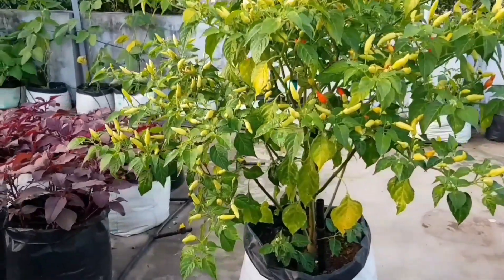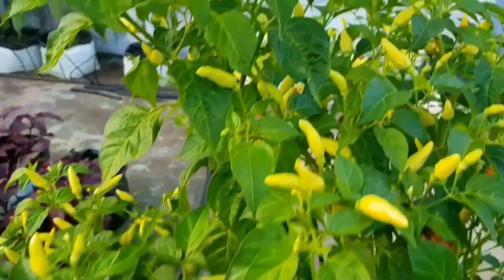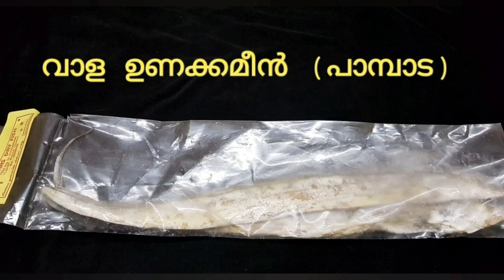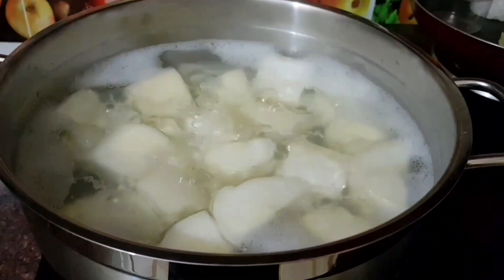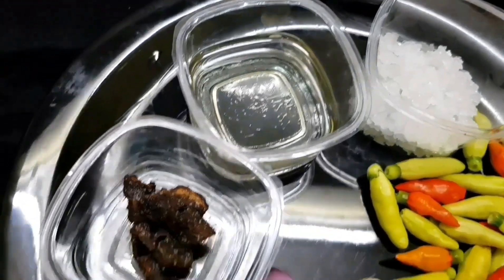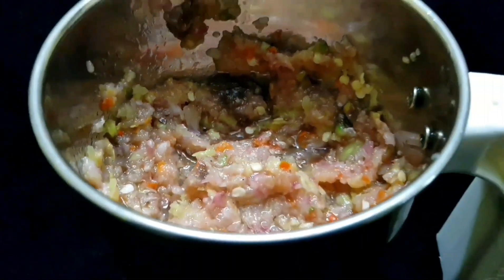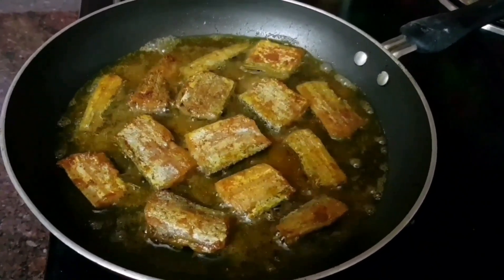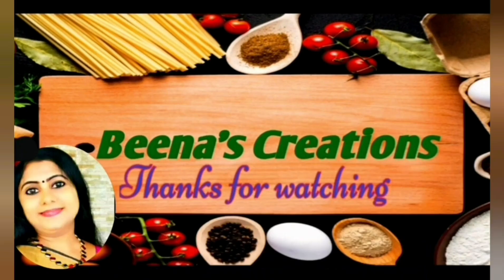കപ്പ/കാന്താരിച്ചമ്മന്തി/White Bird's Eye Chilli/ഉണക്കമീൻഫ്രൈ/കട്ടൻകാപ്പി/ഹായ് എന്താ ഒരു കോമ്പിനേഷൻ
കപ്പ പുഴുങ്ങിയതും,കാന്താരിച്ചമ്മന്തിയും, ഉണക്കമീൻ ഫ്രെയും കൂടെ ഒരു കട്ടൻ കാപ്പിയും
ഹായ്.. എന്താ ഒരു കോമ്പിനേഷൻ കപ്പ ഇഷ്ടമില്ലാത്തവരായി അങ്ങനെ അധികം ആരും ഉണ്ടാവില്ല കാന്തരിച്ചമ്മന്തിയും കപ്പ പുഴുങ്ങിയതും പൊളി ആണ് അതിനൊപ്പം ഉണക്കമീൻ വറുത്തതും ആവാം.. ഈ കാന്താരിച്ചെടിയുടെ കൂടുതൽ വിശേഷങ്ങൾ അടുത്ത വീഡിയോയിൽ പറയാം.